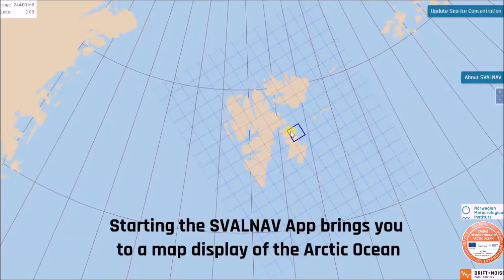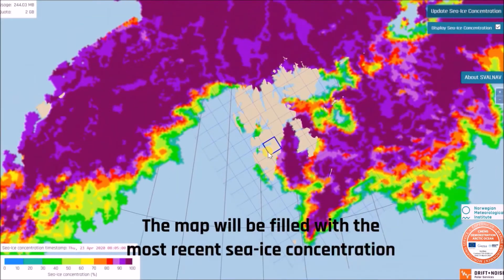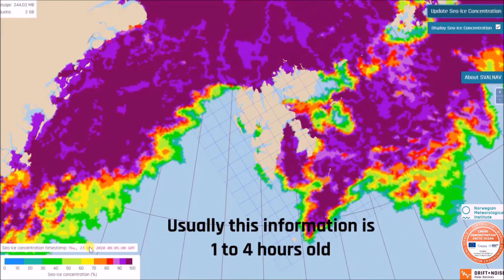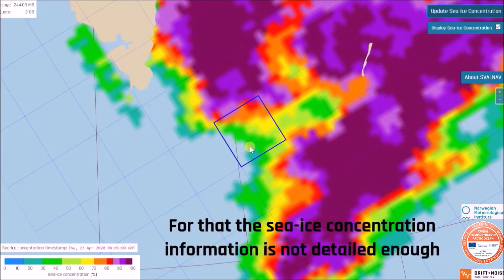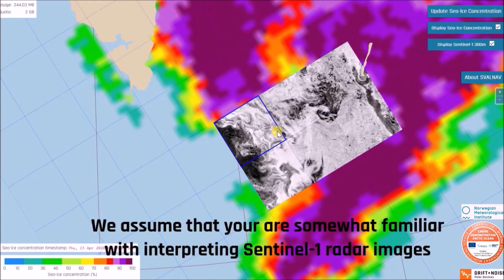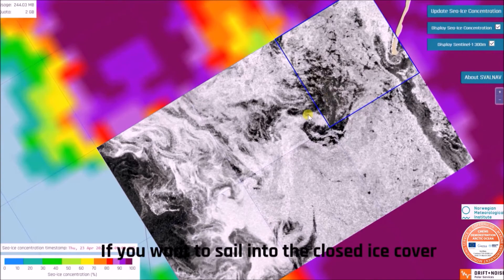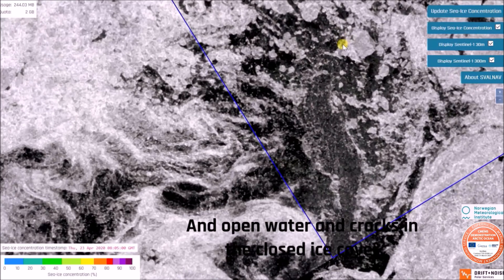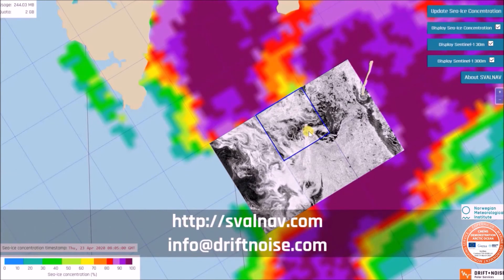Sneak Peek into the new IcySea App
IcySea is a new game changing ice information platform. It is not only a one-stop shop for ice information including a lot of satellite imagery, ice charts and sea-ice model forecasts, this information is also integrated in an interactive map display with navigational features. And the best is, it is optimized for low bandwidth connections and therefore for operations in ships in polar regions.